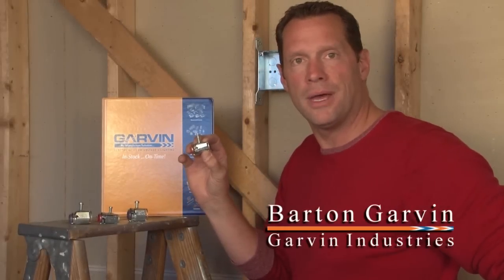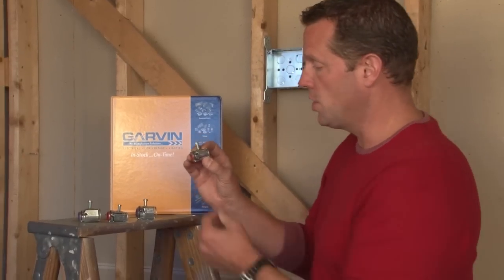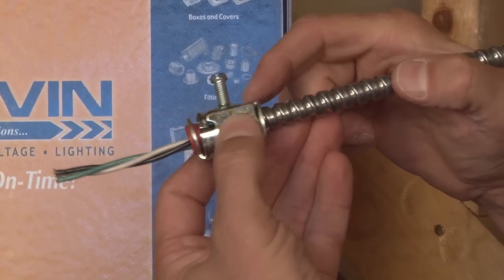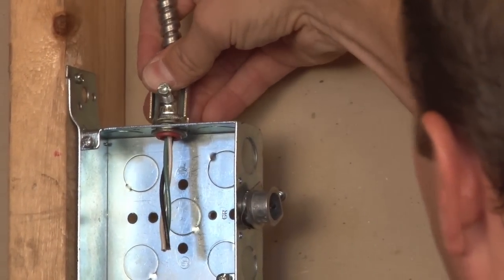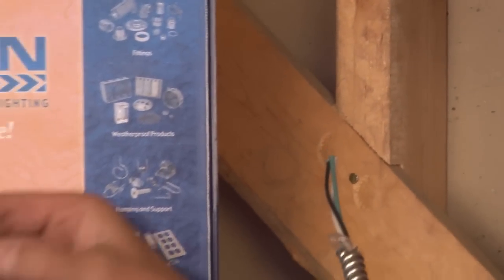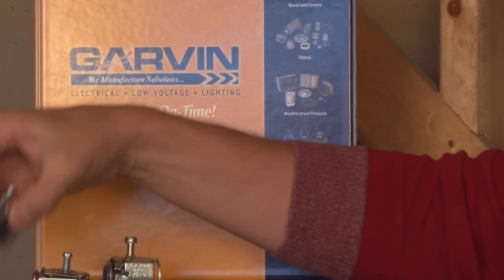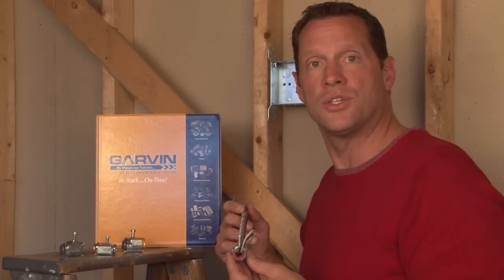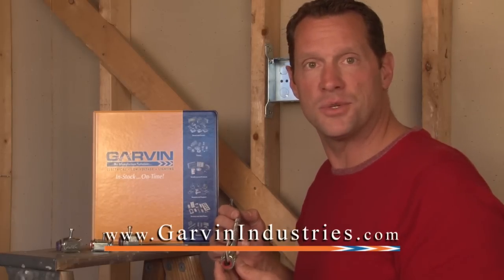Fast Lock Connectors... FLC & FLD Series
- These fast-lock connectors with insulated throats are used to connect flexible metal conduits, such as metal-clad cables or armored cables, to electrical junction boxes or enclosures. Garvin Industries' fast-lock connectors snap into box knockout openings and do not require locknuts to secure them. They accept multiple cable sizes. Fast-lock connectors are made with a versatile combination head screw that can be securely fastened using a slotted, Phillips, or Robertson head screw driver. They are also zinc electroplated for excellent corrosion protection.